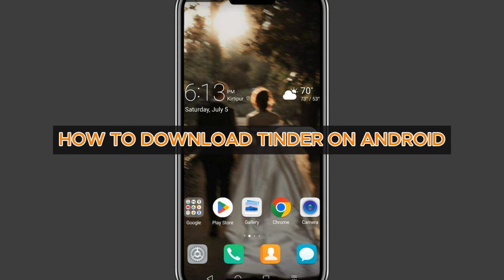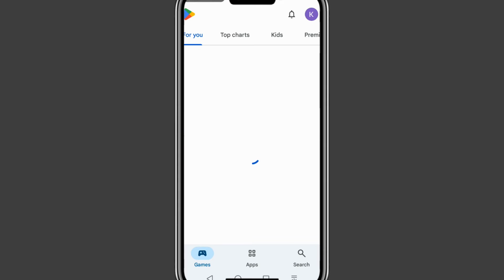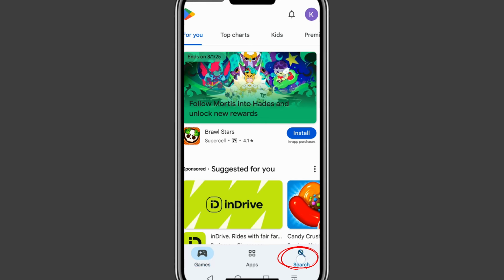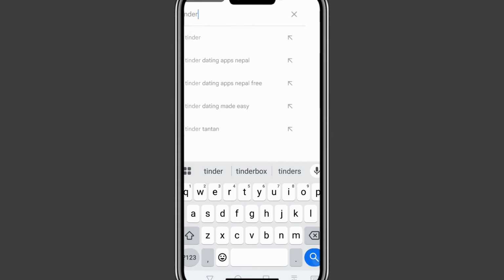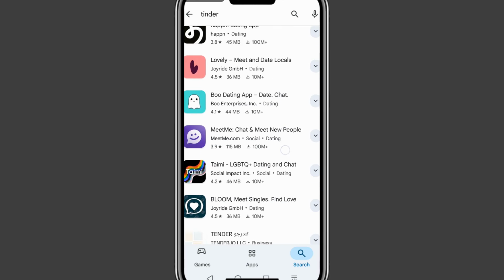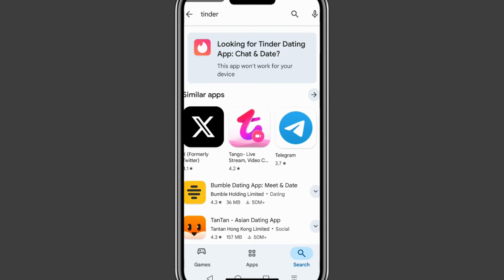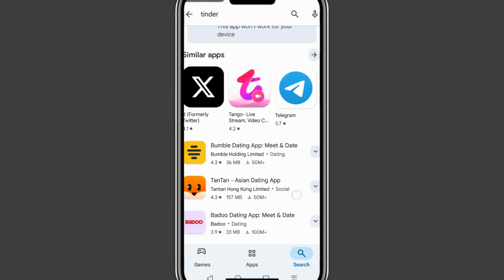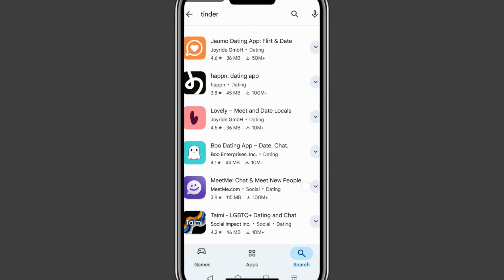How to Download Tinder on Android 2025?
Looking to get Tinder on your Android device? Learn how to download Tinder on Android quickly and safely! Open the Google Play Store, search for Tinder, then tap Install. Once downloaded, open the app, grant the necessary permissions, and you’re ready to create your profile and start swiping.